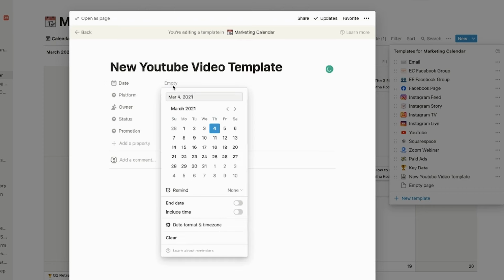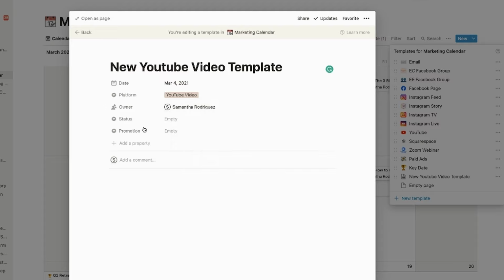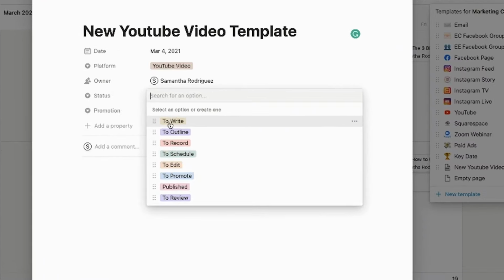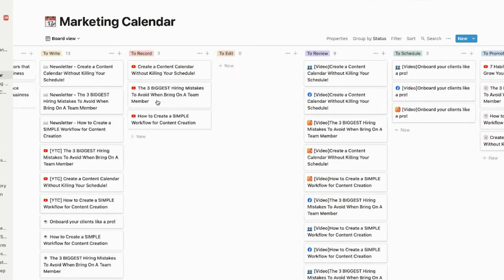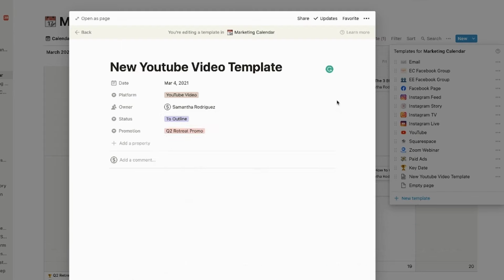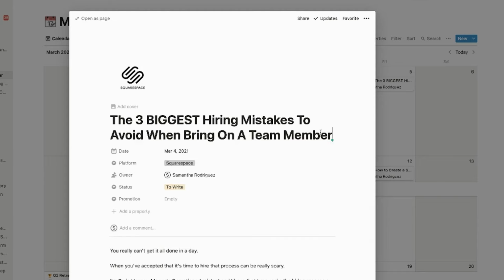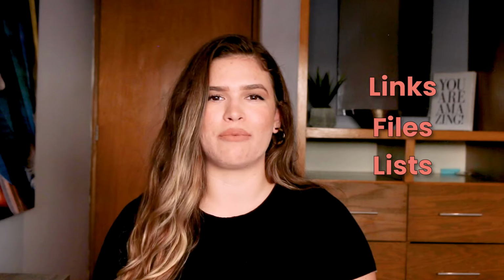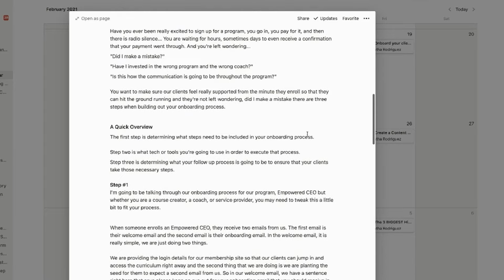How to Create a SIMPLE Workflow for Content Creation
CONTENT CALENDAR SPREADSHEETS ⤵️

Summary ⤵️
Ready to create a simple workflow for your content creation? If you're creating content, you know how much work can go into that process... sometimes it feels like it'll never end! In this video, we're going to be digging into how you can create an effective workflow for your content creation process so you never burn out over creating content.

Why watch? ⤵️
If this is your first time watching - hi, I’m Megan! 👋 I’ve spent over 10 years helping online course creators, coaches, and service providers simplify how they run and grow their businesses - so they can hit six and multi‑six figures without burning out. As a mom of three, I’m obsessed with building businesses that leave room for real life.

On this channel, you’ll find practical, real‑world strategies around:
Systems and tech to save you hours every week
Productivity and time management so you work smarter, not more
Mindset and self‑care to avoid burnout and keep momentum
Simple strategies to grow your income - including how I use YouTube to do it

If you want a business that works for you (and not the other way around), you’re in the right place.